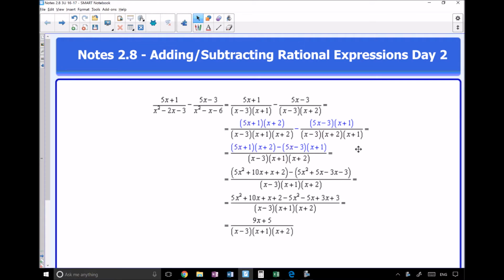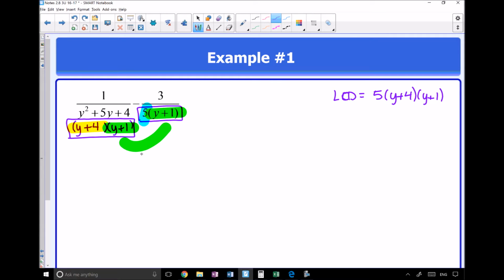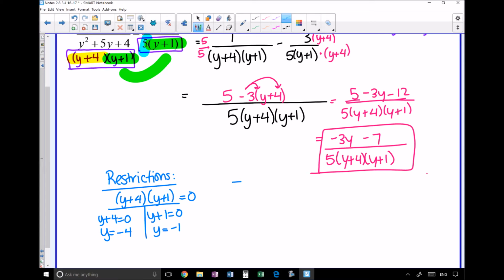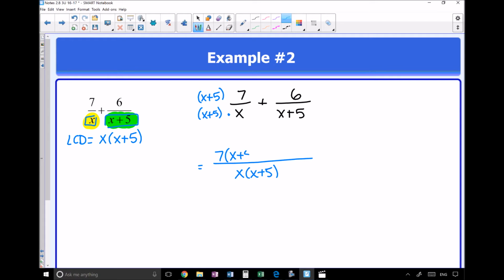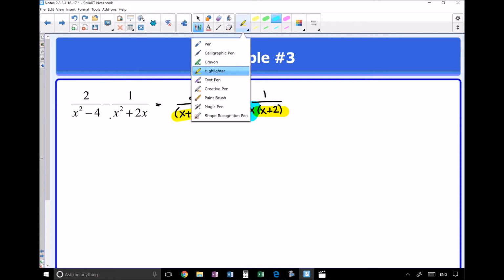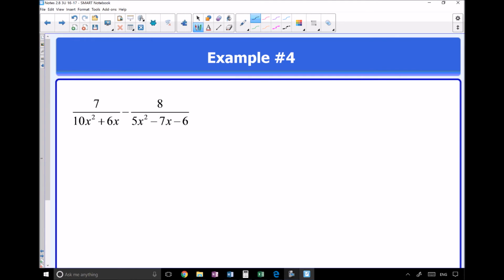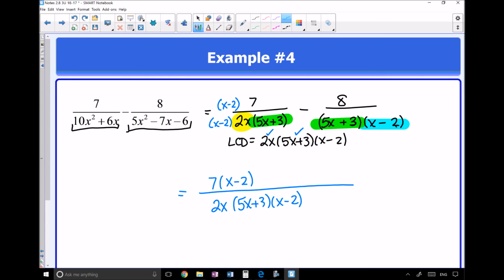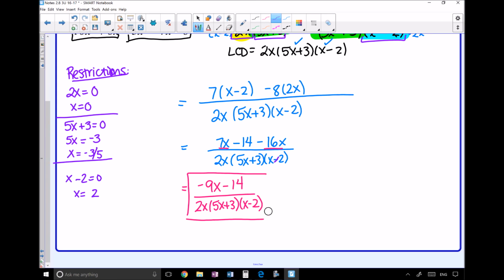Video #2.8 - Adding and Subtracting Rational Expressions Day 2